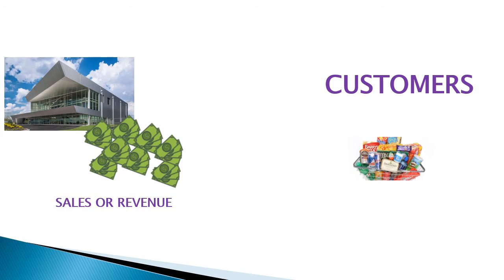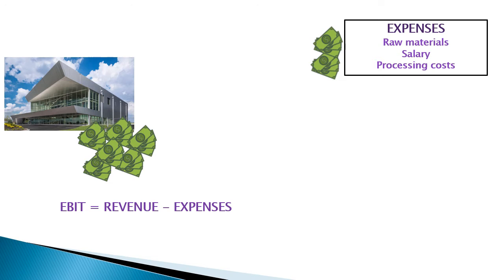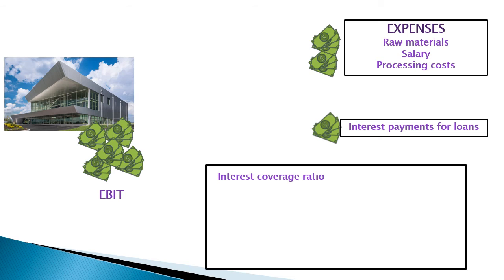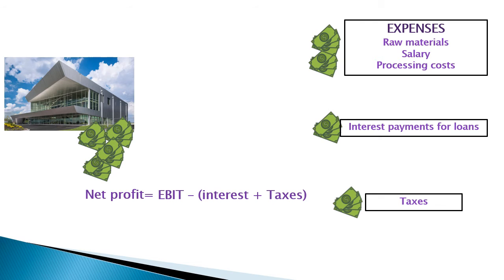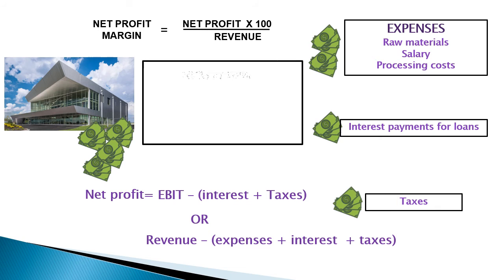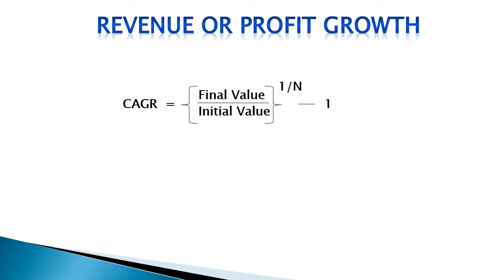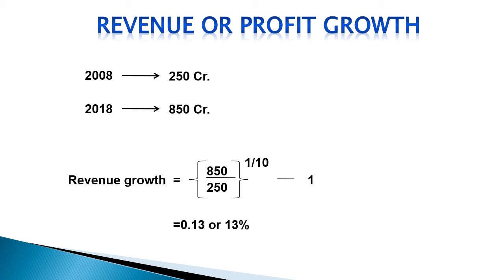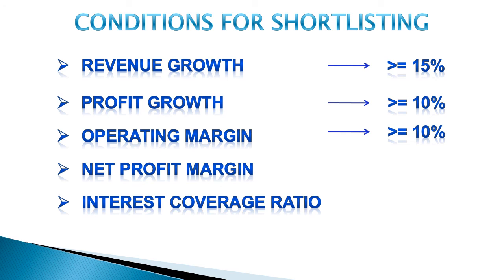Lesson 1: Basics of a business model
Getting rich by investing in stock market is not sheer luck. Any one can achieve it by investing after systematic analysis. For beginners, lot of videos and other tutorials are available to learn how stock market works, how to open a DEMAT account, how to buy a stock etc. However, proper guidance for a method to pick the right stock is not available. Fortune Tree is starting a series of tutorial on how to find the best stock or share for investing.
Tutorial tells you about qualities of good stocks, easiest way to shortlist quality stocks, predict stock price etc. The videos are structured to make beginners confident in decision making while buying stocks.

This video is first in the series and it talks about the basics of a business model. The video gives you an idea about criteria for selection of stocks based on revenue and profit.

You are loosing your wealth if you are not investing!!! Click on the below link to know why….